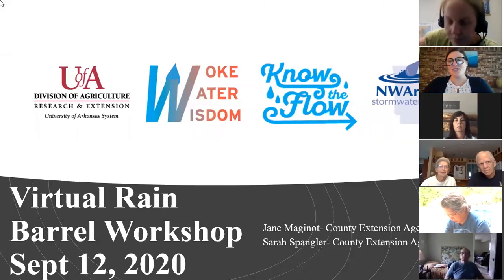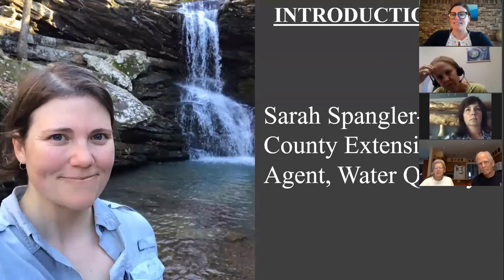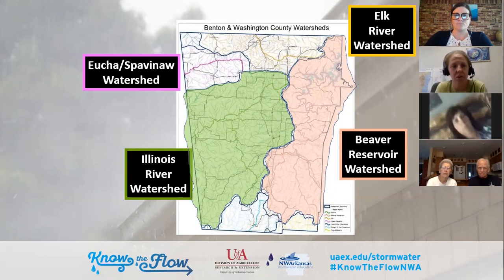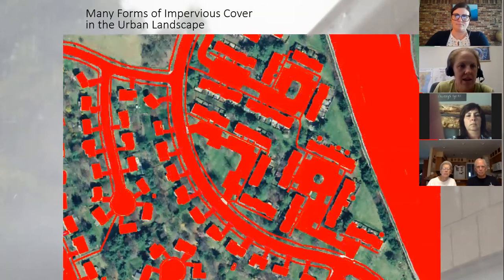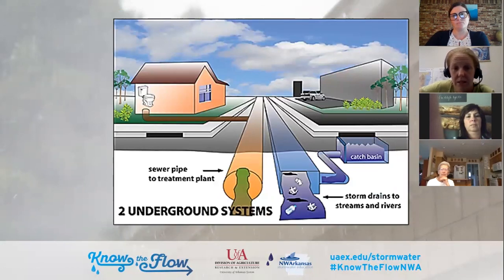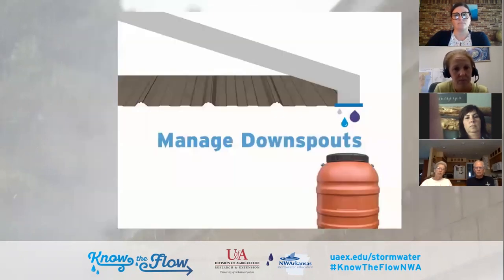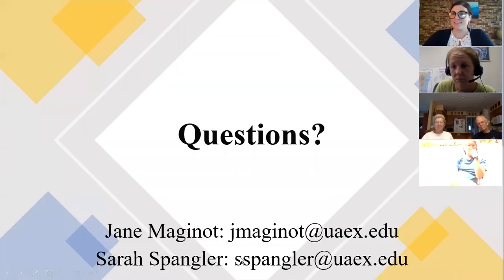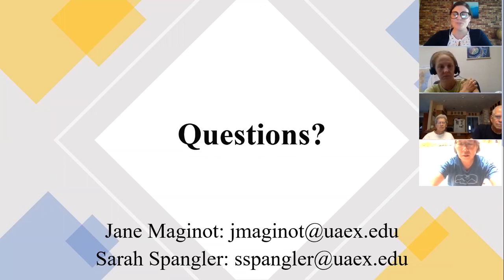Virtual Rain Barrel Workshop, Sept 12th, 2020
This video provides information on pollution prevention using rain barrels and includes assembly instructions. This is a recording of the first ever Virtual Rain Barrel Workshop for the University of Arkansas Washington County Cooperative Extension Service.